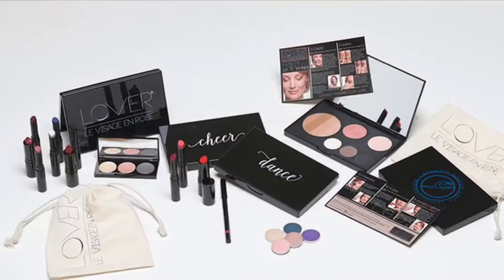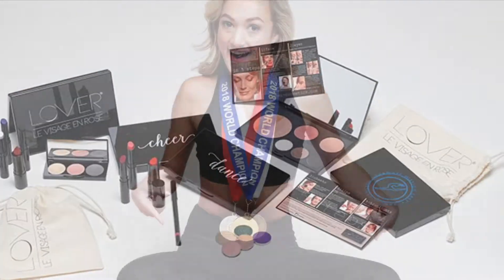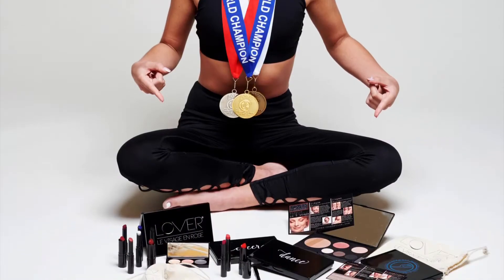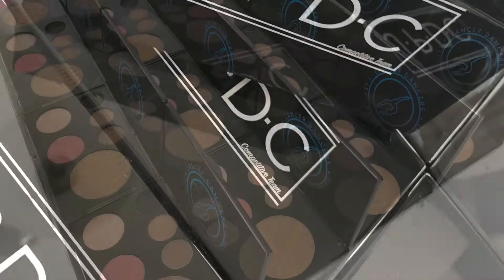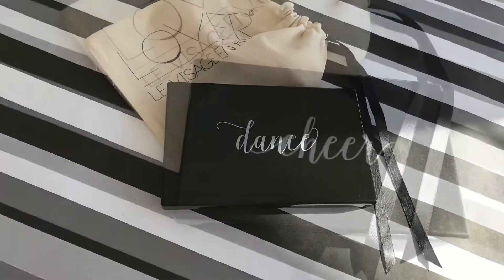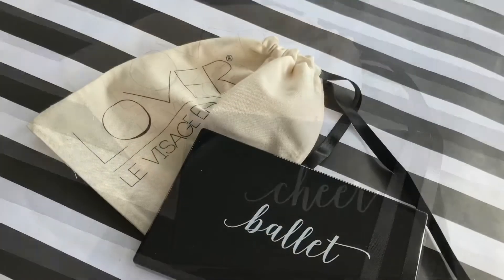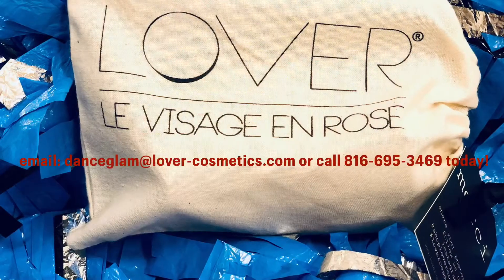LOVER Cosmetics - your solution to team makeup!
One-step ordering, highest quality EU Compliant makeup, full service and custom makeup needs for your cheer, dance or ballet needs.